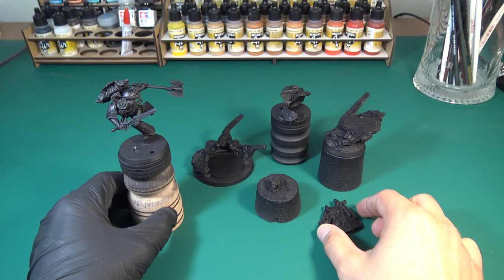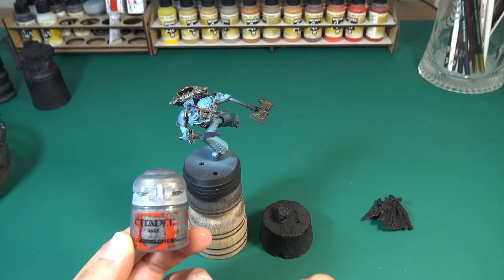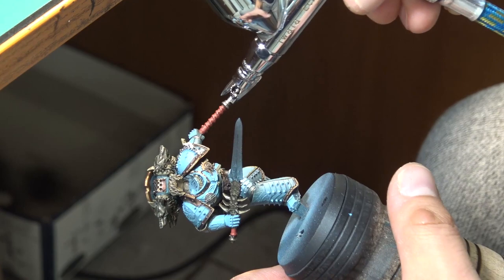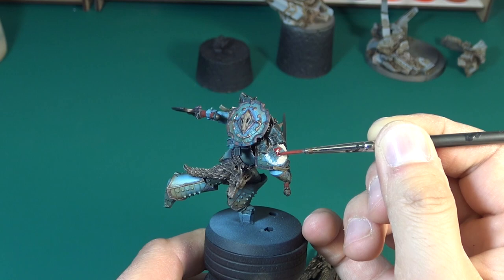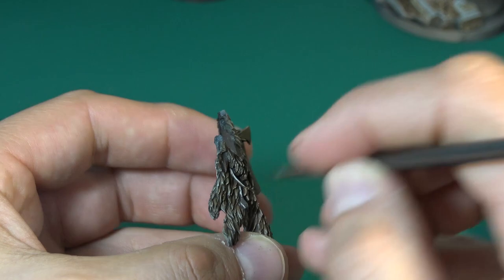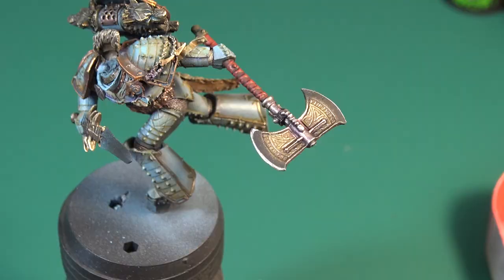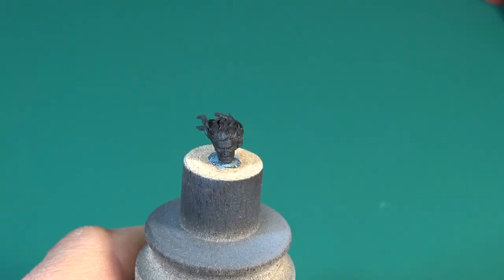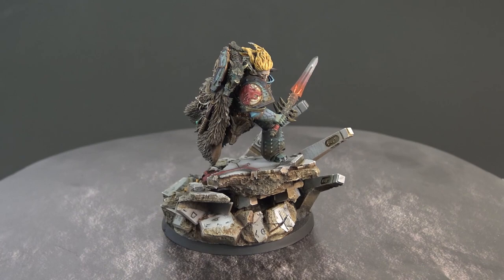Leman Russ Primarch of the Space Wolves: How to paint like a Pro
Master of the Space Wolves Legion and Lord of icy Death World of Fenris, Leman Russ was an incomparable warlord, ferocious beyond measure and faultlessly loyal to the Emperor and his Imperium. Known as the Wolf King and the Lord of Winter and Ruin, as undoubtedly as savage as Leman Russ was, he was also wise beyond his Legion’s barbaric appearances and self-aware to a degree few guessed at, which made him doubly dangerous.